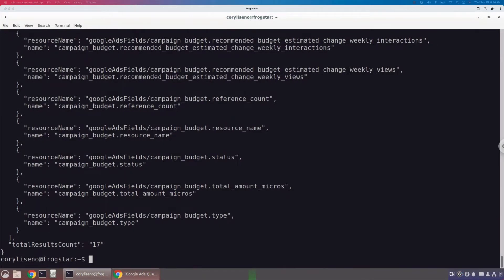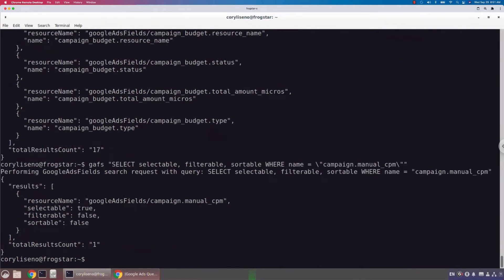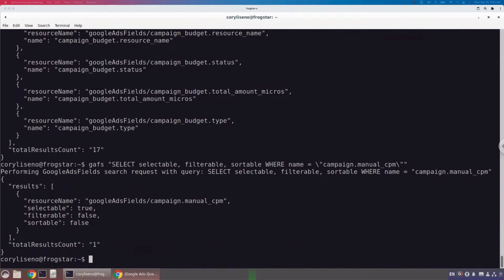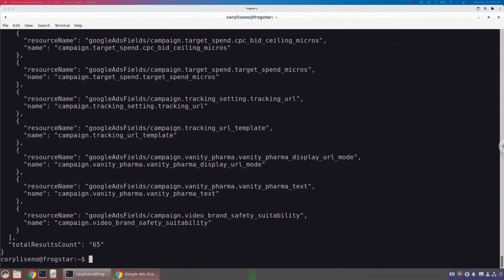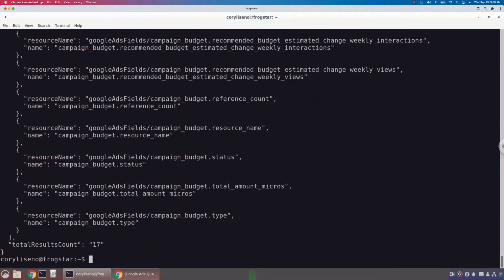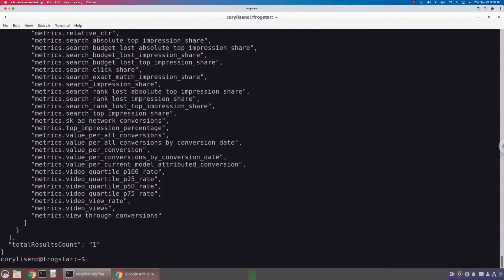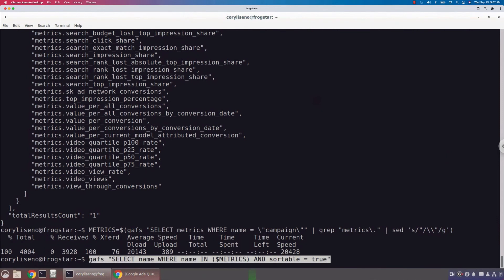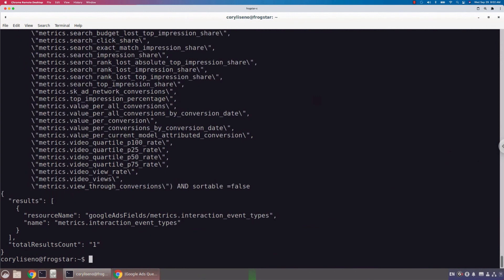The GoogleAdsFieldService - Fields and Clauses in the Google Ads Query Language (GAQL)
Building on the “GoogleAdsFieldService and the Google Ads Query Language (GAQL) - Retrieving Field Metadata'' video, this episode will demonstrate how to use the GoogleAdsFieldService to determine which available fields, segments, and metrics can be used in which clauses of a GAQL query string. Follow along as we demonstrate how to use the SELECTABLE, SORTABLE, and FILTERABLE keywords to programmatically generate reporting queries.

00:00 Introduction
00:42 Determining if a field is selectable, filterable, or sortable
01:53 Getting all filterable fields
03:50 Getting all sortable metrics and segments